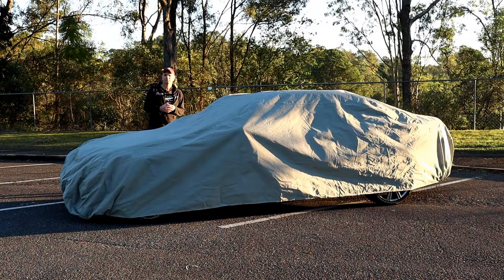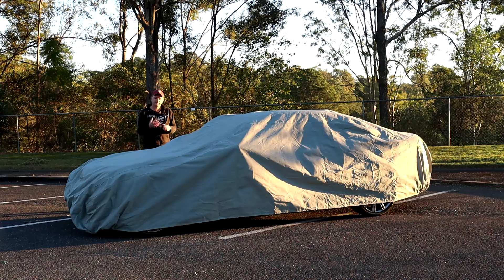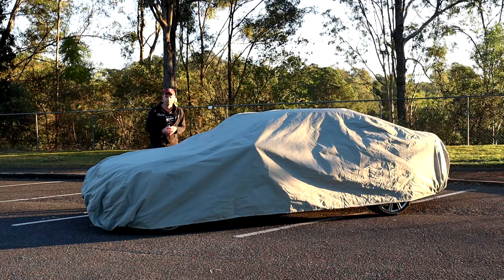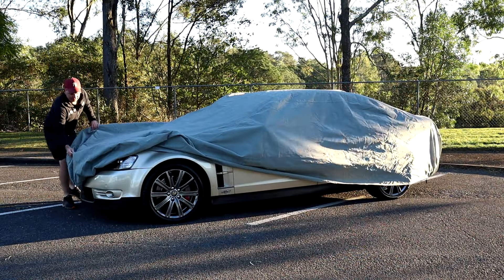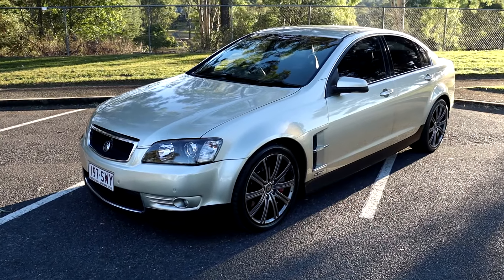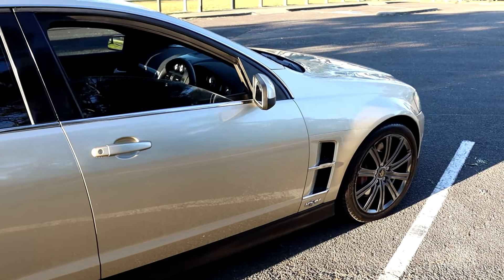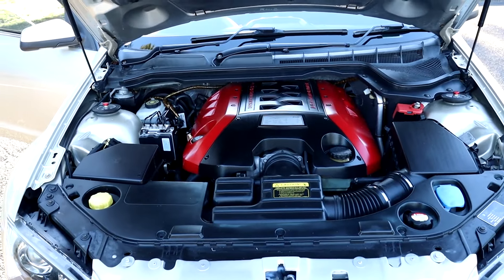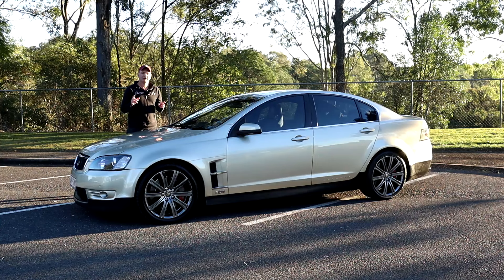I BOUGHT A VERY CHEAP CAR - What was it?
Hey guys.

Watch this video to see what it was that i purchased .

Brisbane
Cars
Holden
V8
Australia
America

If you want your HSV/ Commodore to appear on this channel -

Intro - 00:00
Quick chat 01:30
Reveal 02:00